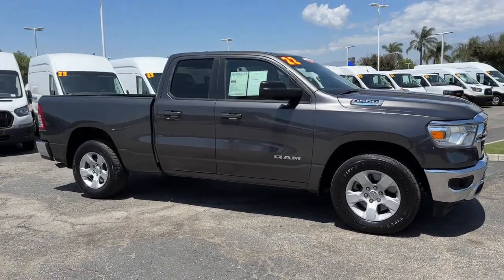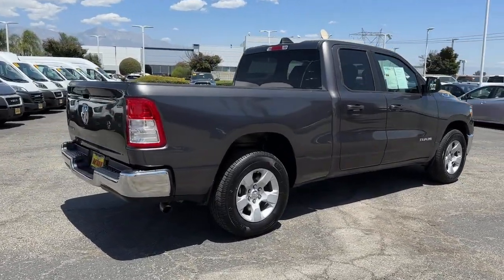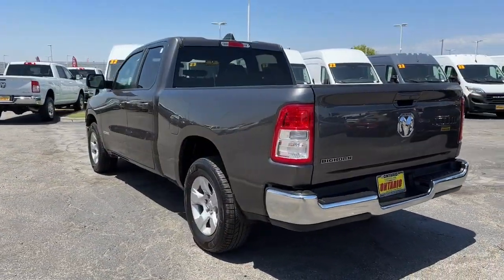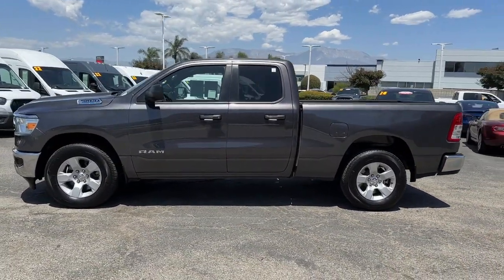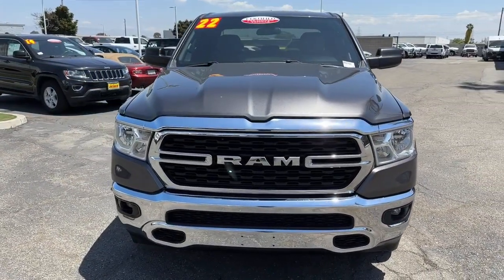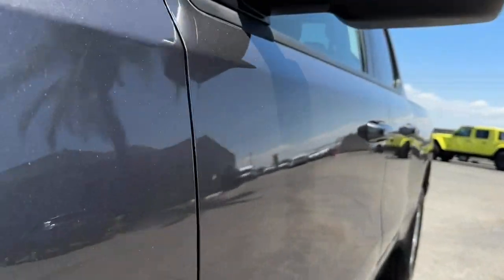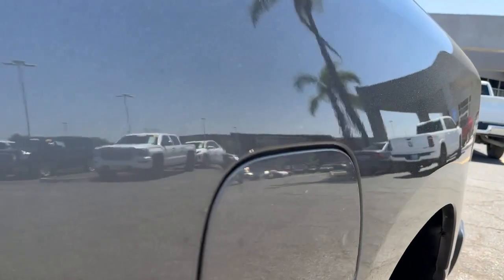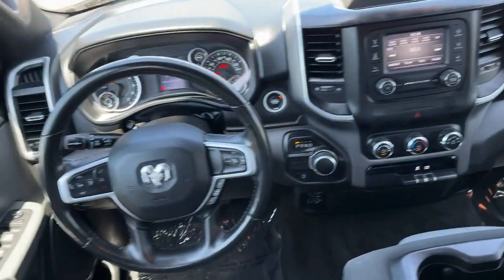2022 Ram 1500 Norco, Corona, Riverside, San Bernardino, Ontario, CA PRA7055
Granite Crystal Metallic Clearcoat Used 2022 Ram 1500 Big Horn/Lone Star available in Norco, California at

** COMING SOON ** This vehicle is currently undergoing the reconditioning process and will be available to purchase shortly.** RAM CERTIFIED ** ** NON SMOKER ** ** FRESHLY DETAILED ** ** BACK UP CAMERA ** ** PUSH BUTTON IGNITION ** ** KEYLESS ENTRY ** ** PREVIOUS DAILY RENTAL ** ** ONE OWNER CARFAX **.Certified.FCA US LLC Certified Pre-Owned Details:* 125 Point Inspection* Includes First Day Rental Car Rental Allowance and Trip Interruption Benefits. SiriusXM 3 month trial subscription.* Limited Warranty: 3 Month/3000 Mile (whichever comes first) after new car warranty expires or from certified purchase date* Transferable Warranty* Powertrain Limited Warranty: 84 Month/100000 Mile (whichever comes first) from original in-service date* Roadside Assistance* Vehicle History* Warranty Deductible: $100Clean CARFAX.CARFAX One-Owner.To see more quality vehicles like this one right here just or dial . All prices subject to government fees and taxes any finance charges $85 dealer doc fee and any emission testing charge. Sale prices do not include dealer installed accessories which can be purchased for an additional cost. If shipping is required dealership must facilitate no exceptions. This vehicle MAY have the following features. Please inspect vehicle BEFORE purchasing to ensure feature accuracy. Quick Order Package 23Z Big Horn (Big Horn Badge) 3 Rear Seat Head Restraints 3.21 Rear Axle Ratio 4 Way Front Headrests 4-Wheel Disc Brakes 48V Belt Starter Generator 6 Speakers ABS brakes Air Conditioning Alloy wheels AM/FM radio Black Exterior Mirrors Brake assist Bumpers: chrome Cloth Bench Seat Compass Convex Wide-Angle Mirror Insert Delay-off headlights Driver door bin Dual front impact airbags Dual front side impact airbags Electronic Stability Control Emergency communication system: SiriusXM Guardian Front anti-roll bar Front Center Armrest w/Storage Front fog lights Front License Plate Bracket Front reading lights Front Seat Back Map Pockets Front wheel independent suspension Fully automatic headlights Global Telematics Box Module (TBM) GPS Antenna Input Heated door mirrors Illuminated entry Integrated Voice Command w/Bluetooth Leather steering wheel Low tire pressure warning Manual Adjust 4-Way Front Passenger Seat Manufacturers Statement of Origin Occupant sensing airbag Outside temperature display Overhead airbag Overhead console Panic alarm ParkView Rear Back-Up Camera Passenger door bin Passenger vanity mirror Power door mirrors Power steering Power windows Radio data system Radio: Uconnect 3 w/5 Display Rear 60/40 Folding Seat Rear anti-roll bar Rear seat center armrest Rear step bumper Remote keyless entry Speed control Split folding rear seat Steering wheel mounted audio controls Tachometer Telescoping steering wheel Tilt steering wheel Traction control Trip computer Variably intermittent wipers Voltmeter and Wheels: 18 x 8 Cast-Aluminum PainteD.